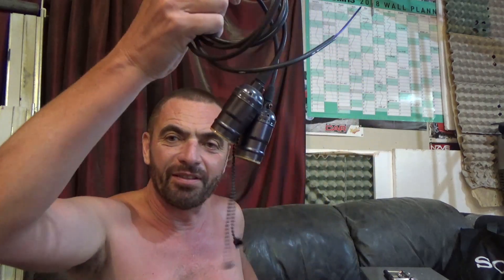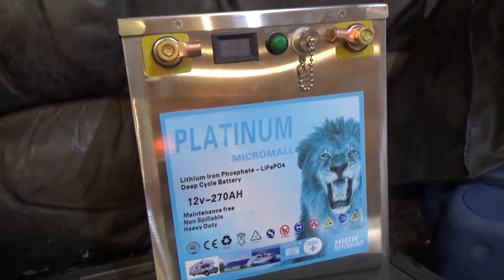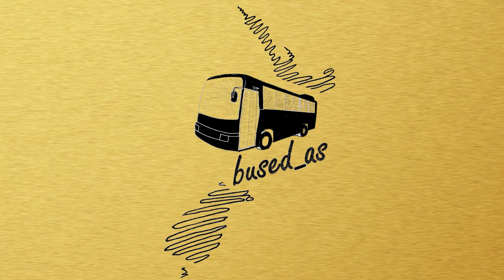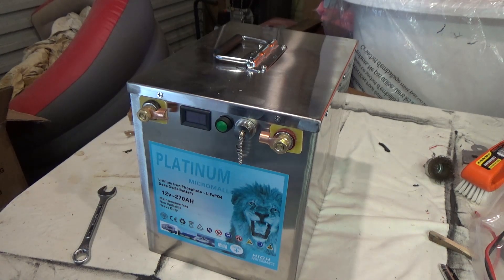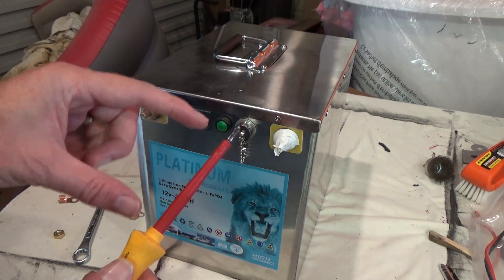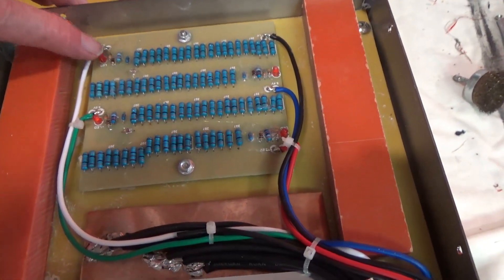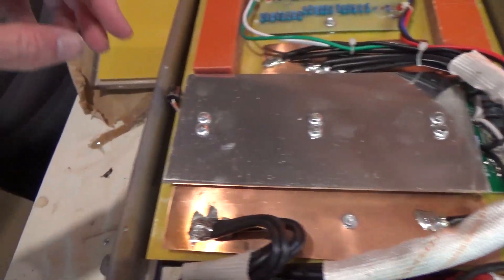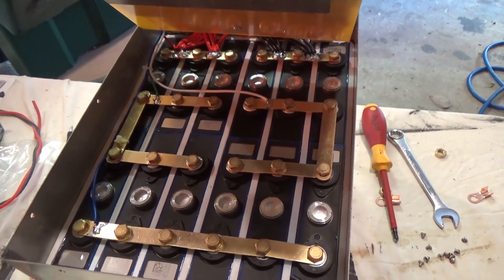LiFePo4 Drop In battery | Whats inside?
Lets have a look inside this 270Ah 12V LiFePo4 drop in Battery from Micromall.
Is there really even such a thing as a drop in Lithium Battery as a lead acid replacement?
OK sure you can buy one but is it safe? and if it is, doesn't that mean you are sacrificing too much of your available battery just to work with a lead acid charging system?

We are Bused As, building a housebus/motorhome/RV, call it what you like, we are calling it the Bused As Bus. Follow our progress as this old school bus transforms into a beautiful tiny home